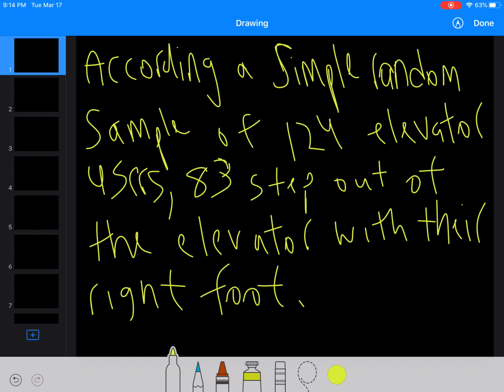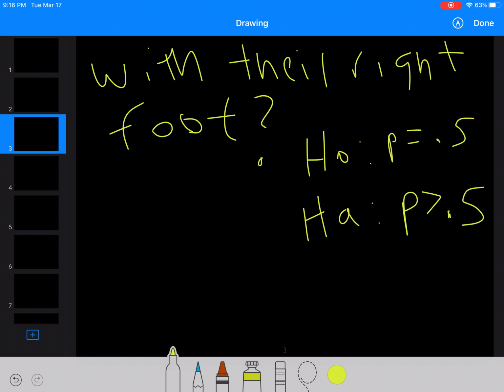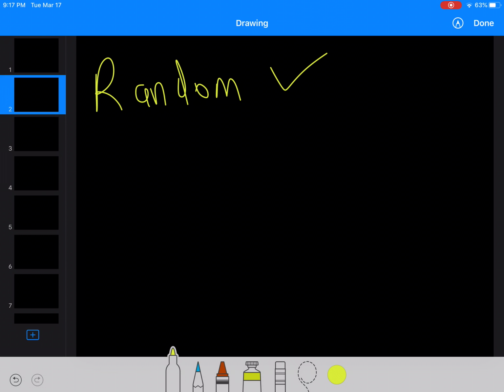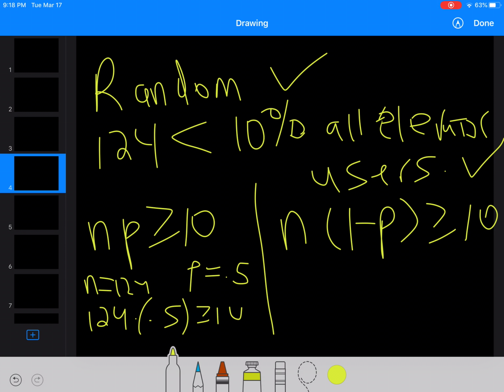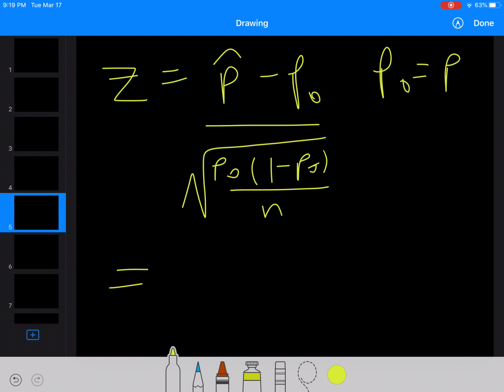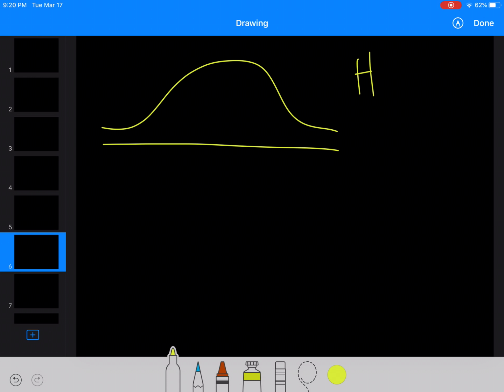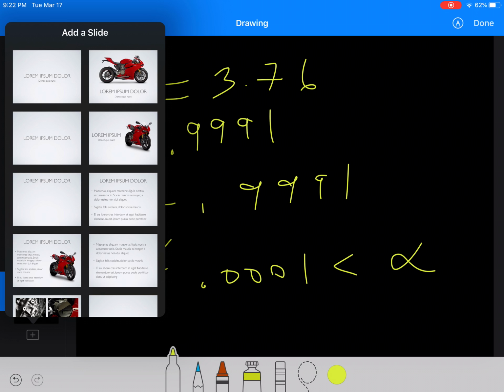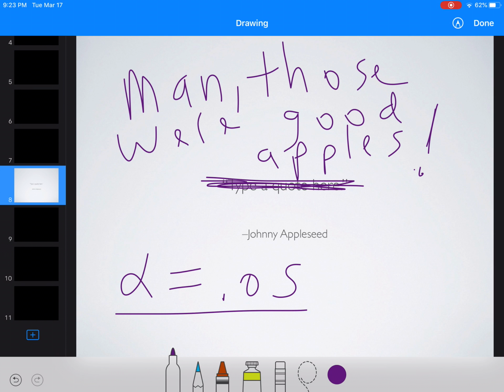One Sided Significance Test for Proportions